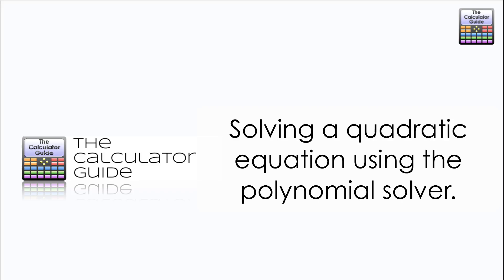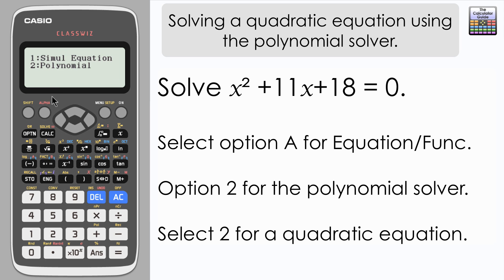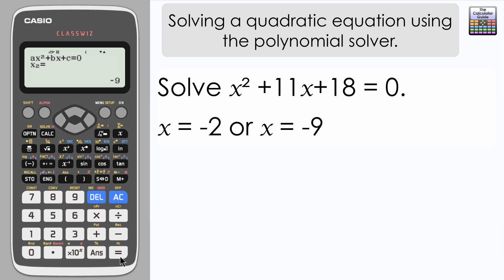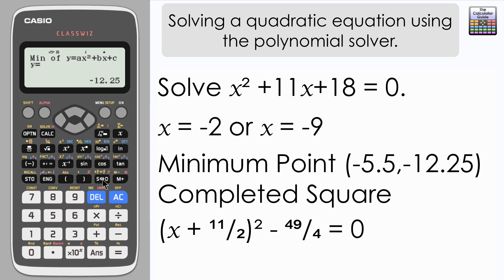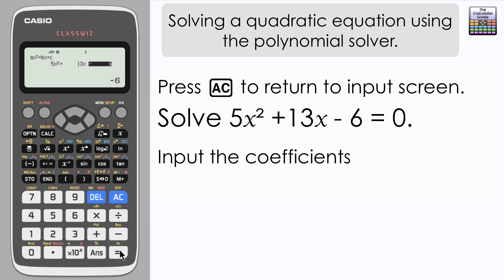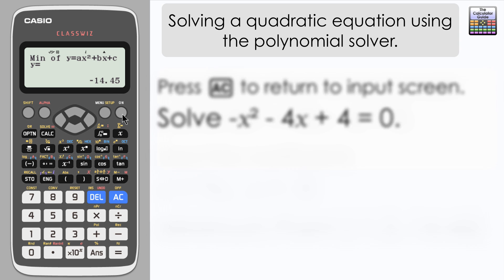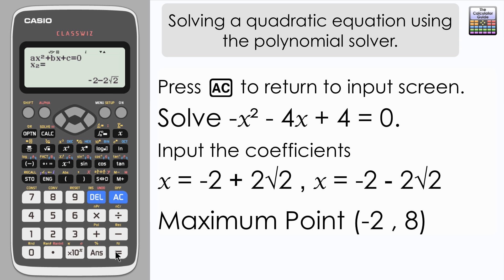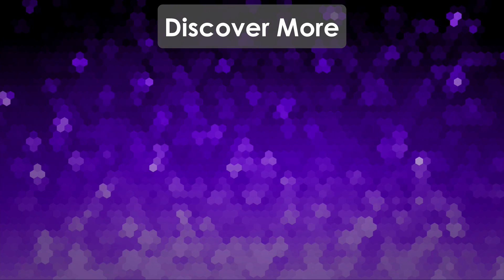Solve A Quadratic Equation Using The Classwiz Polynomial Solver- Casio fx-991EX fx-570EX Calculator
Solve A Quadratic Equation Using The Classwiz Polynomial Solver. This video shows you how to use the Casio Classwiz Polynomial Solver to solve a quadratic equation and also gives the turning point (minimum or maximum) of the graph.